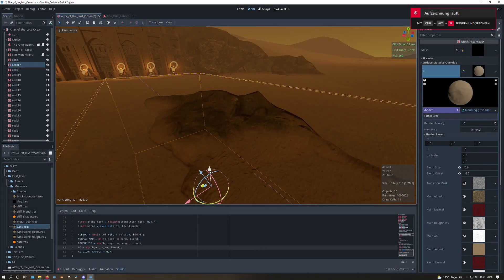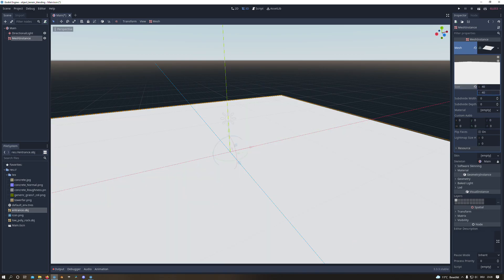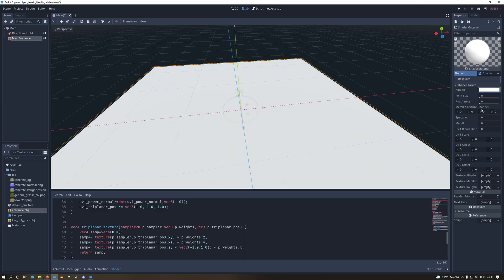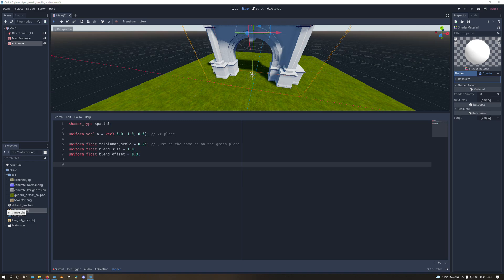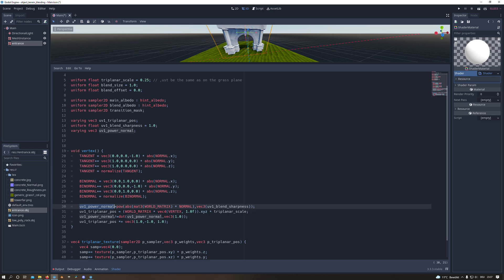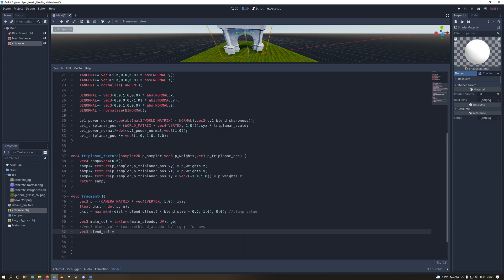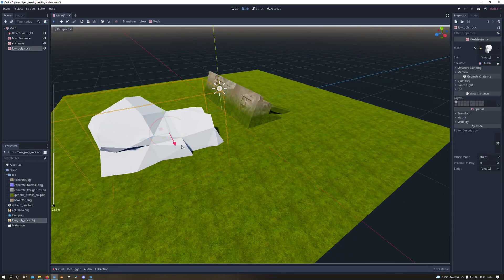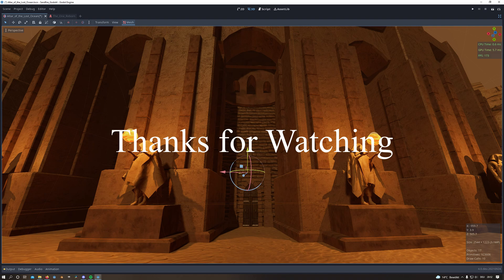Blend Objects with Terrains in Godot 3.3/4.0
In this Video I show you how you can create a basic mesh-terrain blending with triplanar mapping, in Godot 3.3.3.

This Shader was originally made in Godot 4.0, but for the tutorial I ported the shader back to Godot 3.3.3.

Timestamps:

00:00 Introduction
00:31 Shader Showcase
01:46 Setup Scene in Godot 3.3
02:25 Triplanar Shader in Godot 4.0
03:42 Porting the Shader to Godot 3.3
04:51 Setup the Mesh + Shader
07:15 vertex() + triplanar_texture()
08:34 fragment() + shader_param
11:11 Adding a transition mask
12:21 Apply the shader to other meshes
12:49 PBR Blend Shader in Godot 4.0
13:15 How to use the shader correctly
14:14 Outro